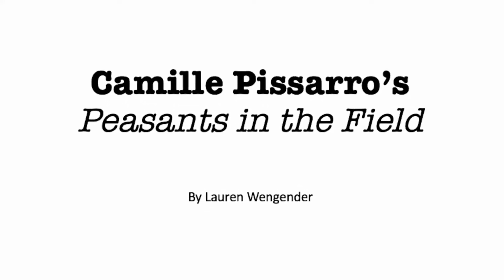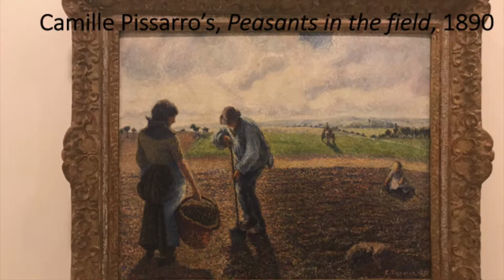Art Video-Lauren Wengender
Camille Pissarro